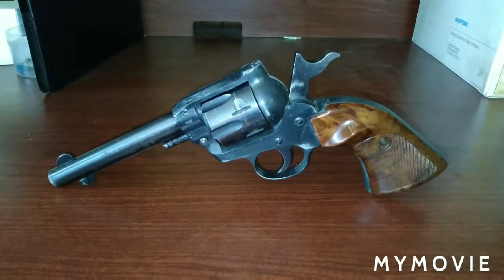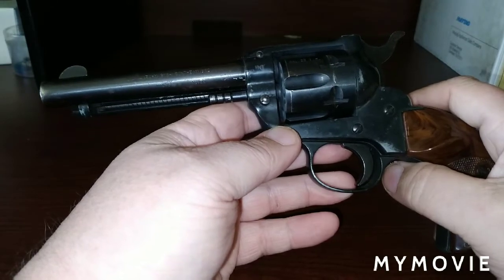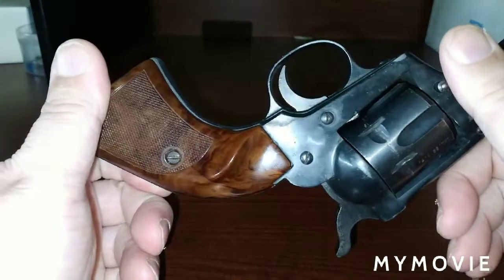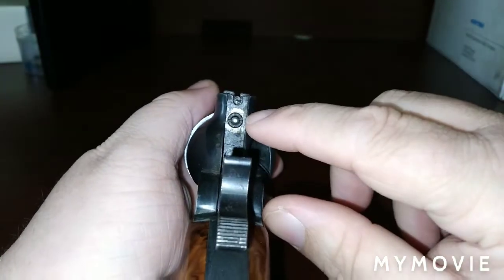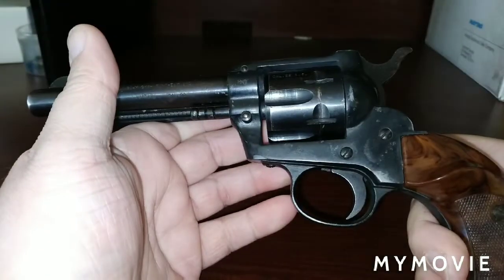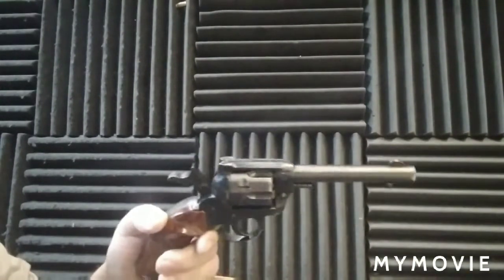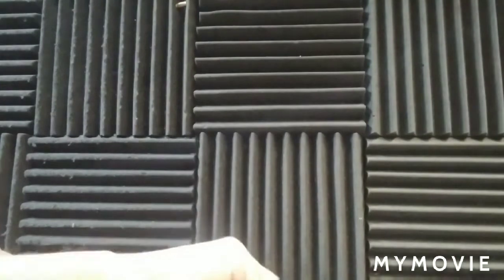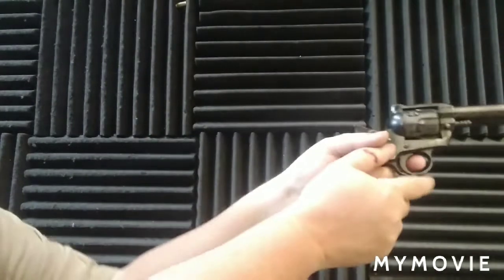RG model 66 cowboy 6 shooter